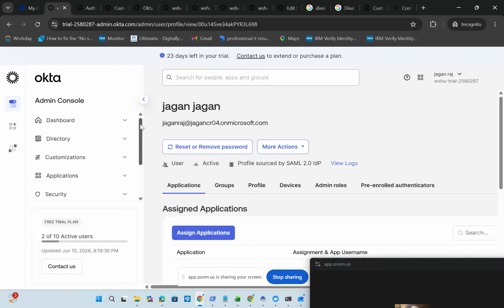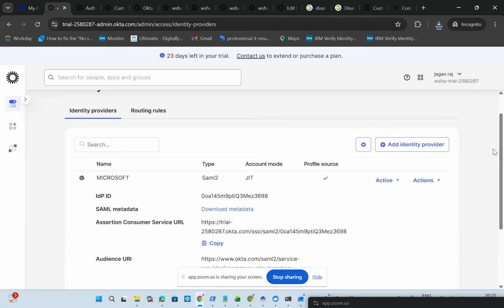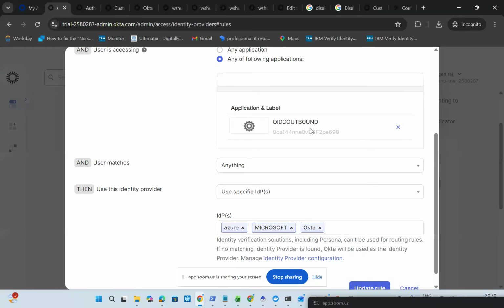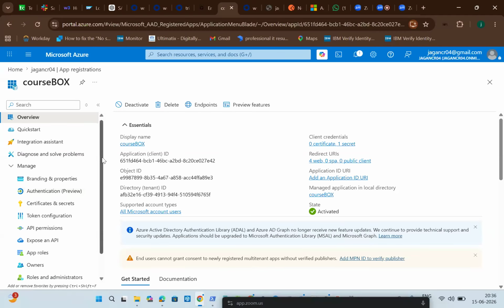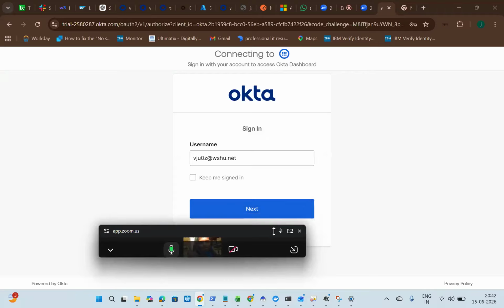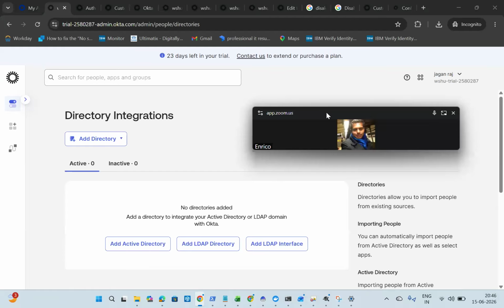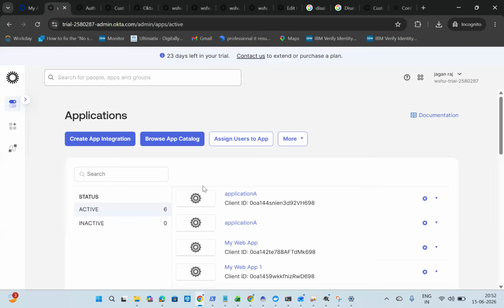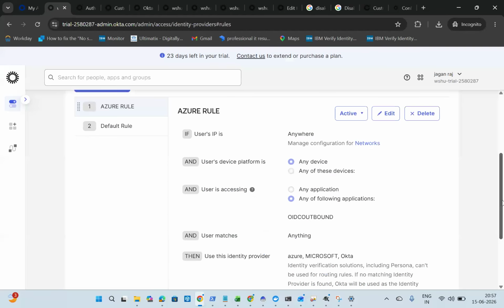connecting inbound saml application with okta